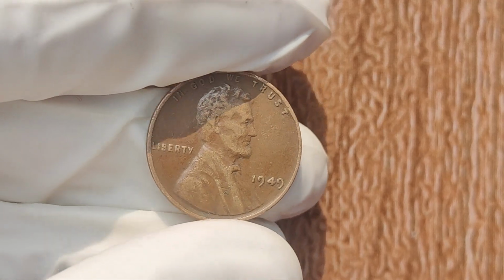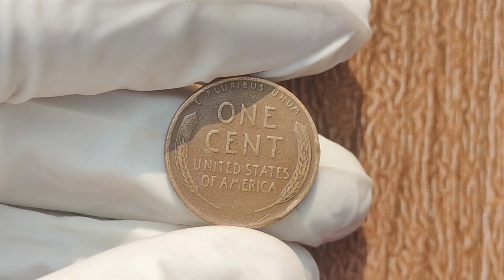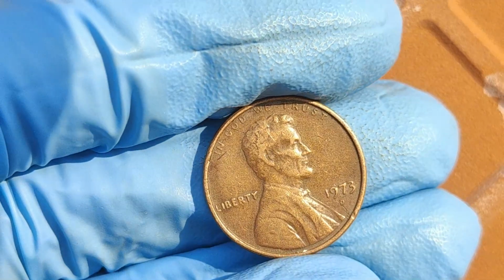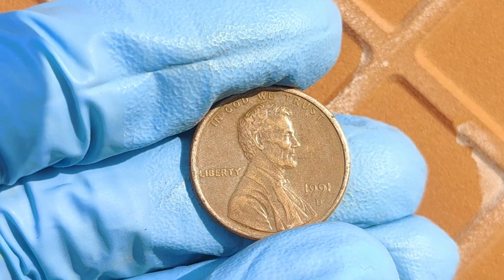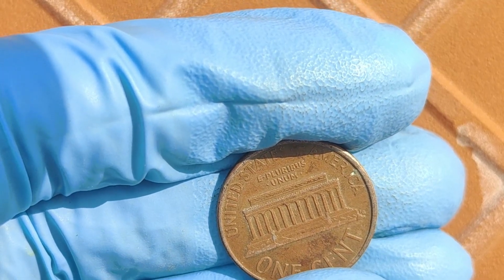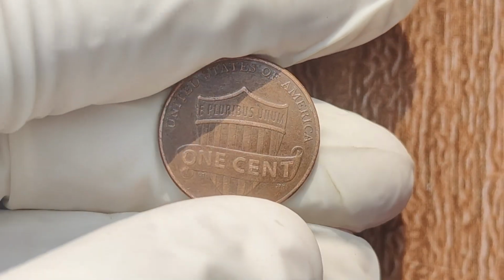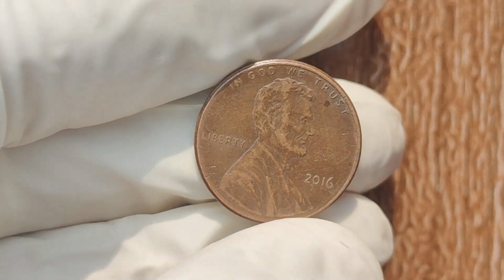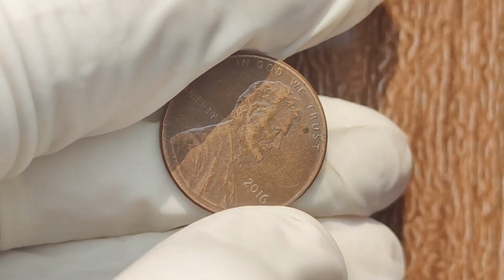The Rarest Lincoln Pennies You Should Hold Onto!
Discover the rarest Lincoln pennies you should hold onto in this video! If you're a coin collector or just interested in valuable coins, this is a must-watch!